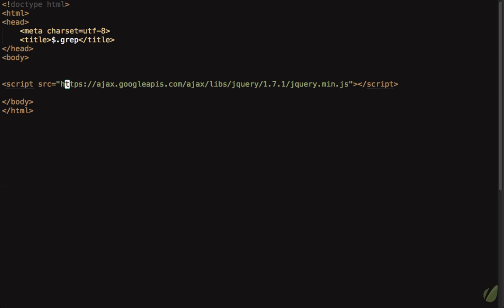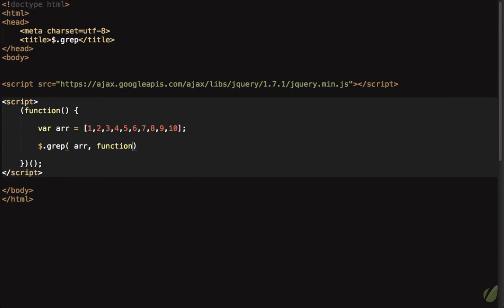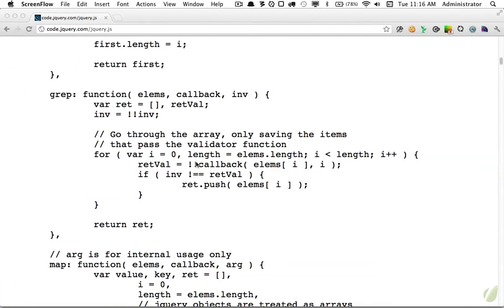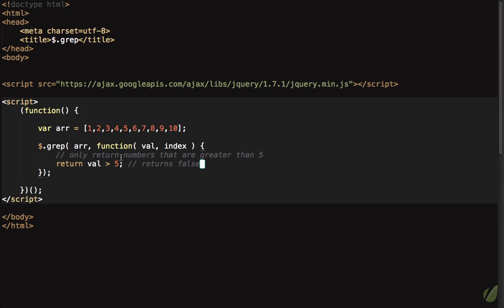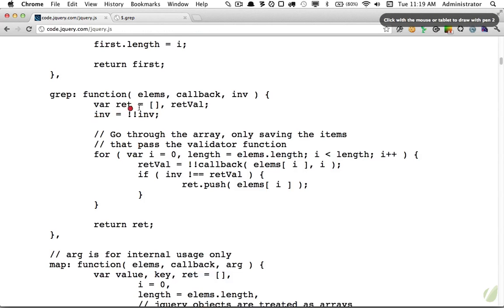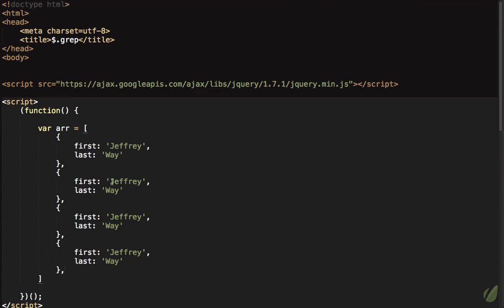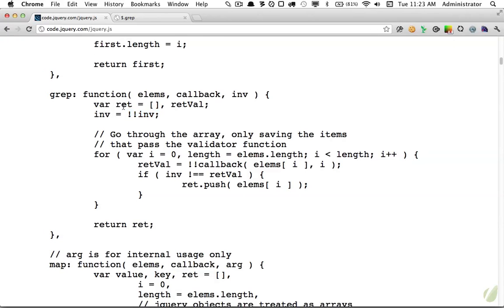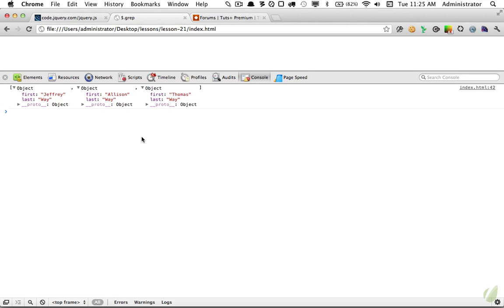jQuery Tutorial Playlist - 21 jQuery Grep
In this jQuery Tutorial you will learn about Greps